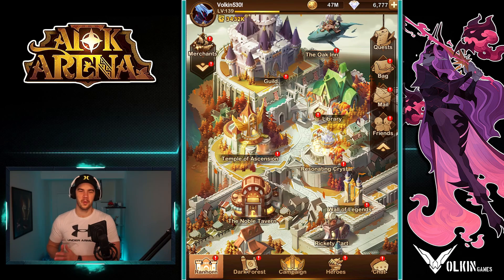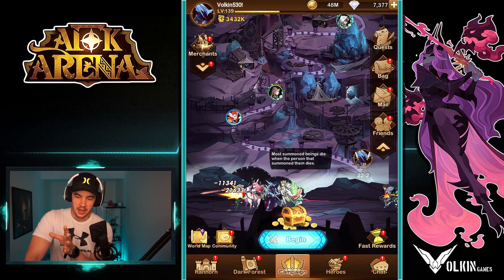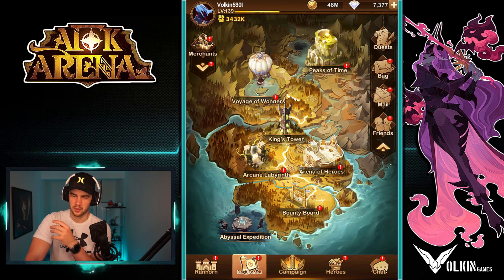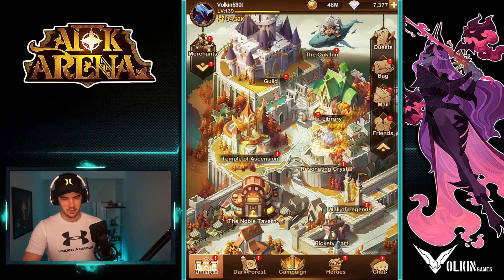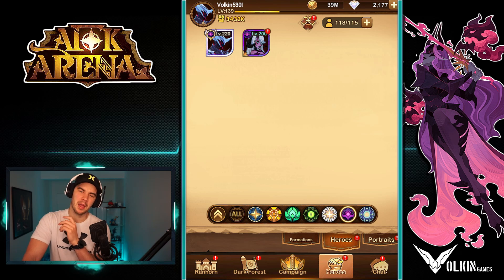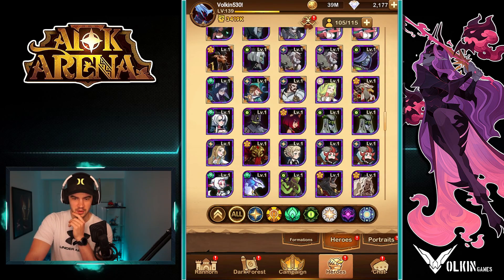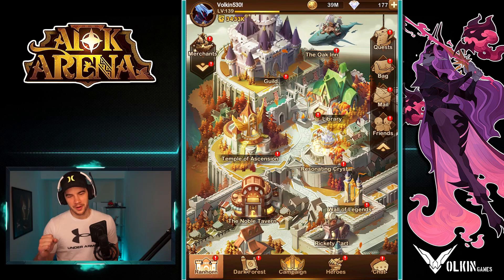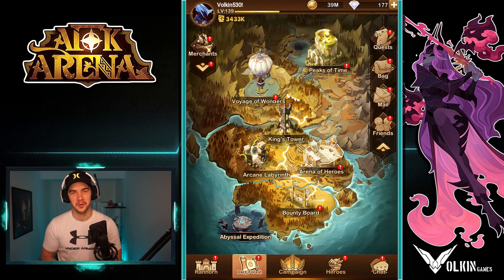2 NEW CODES!!! & 530 ACCOUNT [AFK ARENA]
New AFK Arena redemption codes (Global server only)
AfkElijah
101nc107h